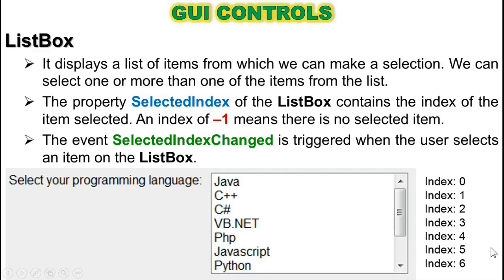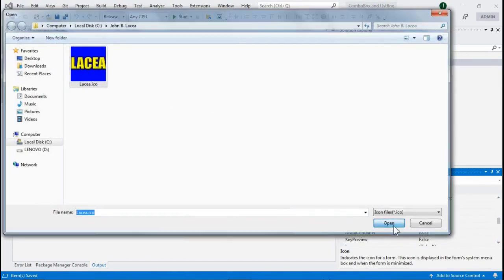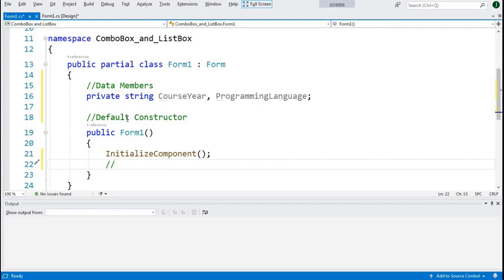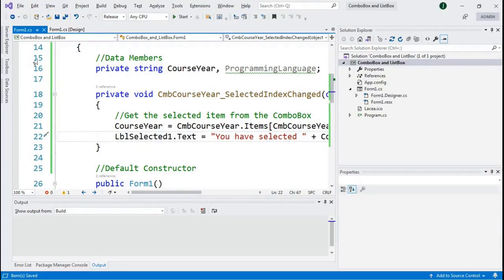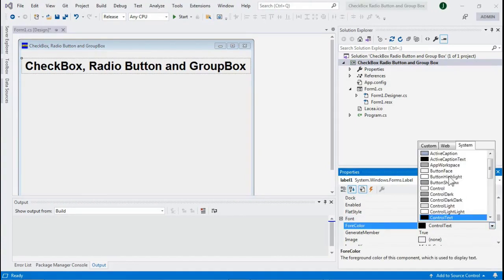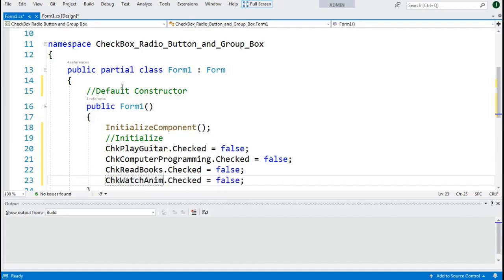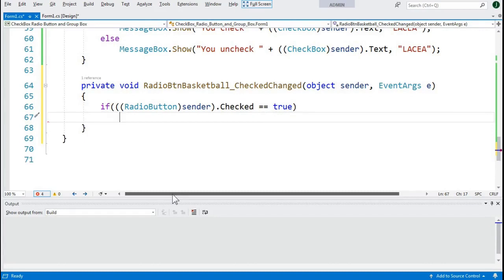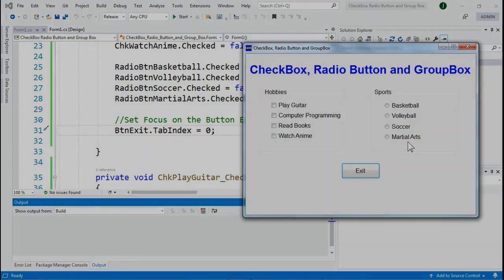ITE 124 Lecture 3